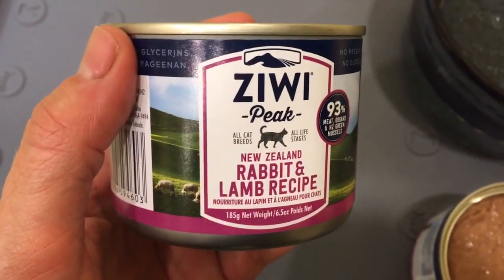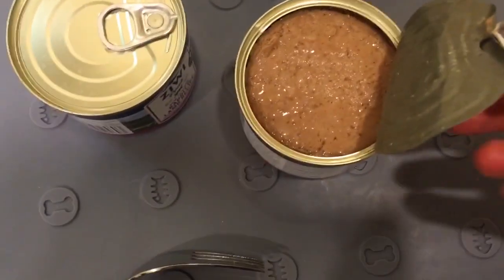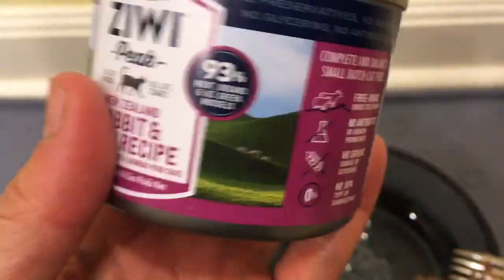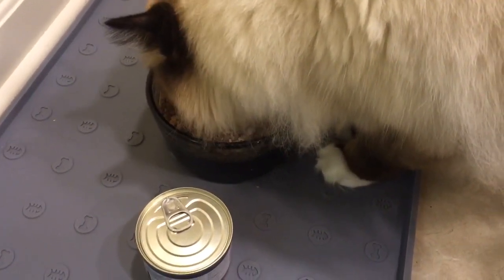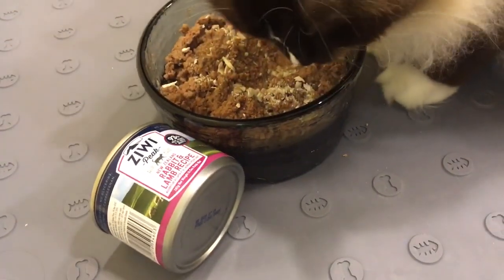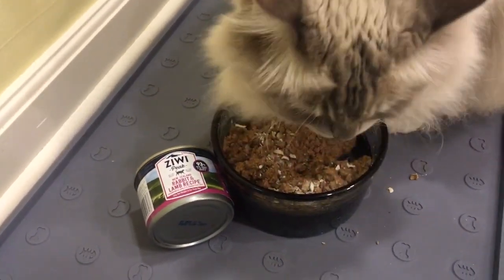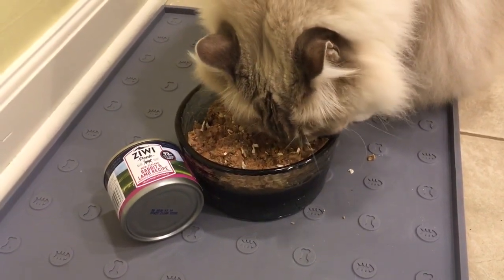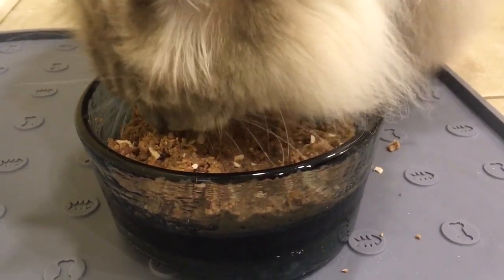ZiwiPeak Canned Cat Food Rabbit and Lamb Product Review - Floppycats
Get a ZiwiPeak Canned Cat Food Sampler Pack [Amazon]

Nutritional Info
Ingredients

Caloric Content
950 kcal/kg. 371 kcal/can

Guaranteed Analysis
CRUDE PROTEIN 9.5% (min)
CRUDE FAT 4.0% (min)
CRUDE FIBER 1.0% (max)
MOISTURE 78.0% (min)
ASH 3.0% (min)
CHONDROITIN SULFATE 300 mg/kg (min) .